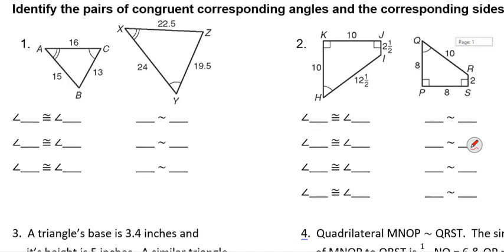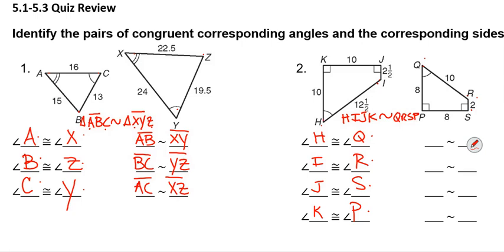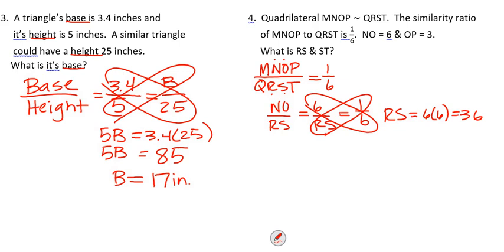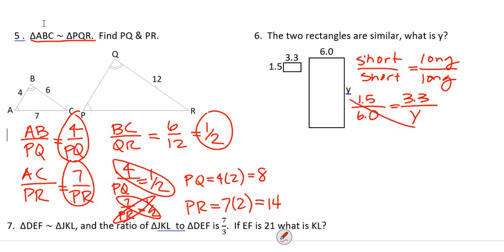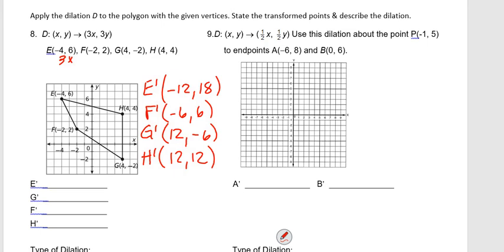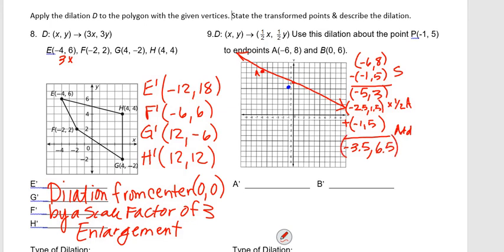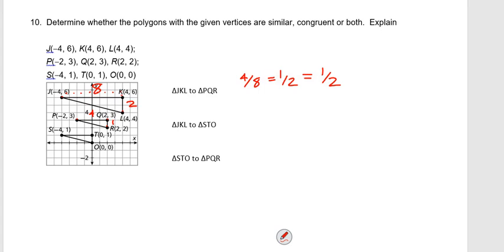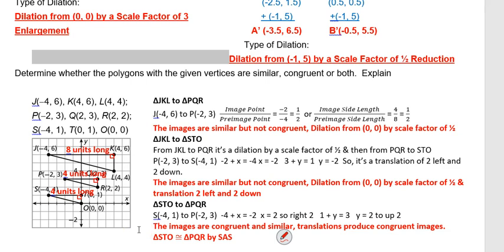Geometry Unit 5 Sections 1 thru 3 Quiz Review